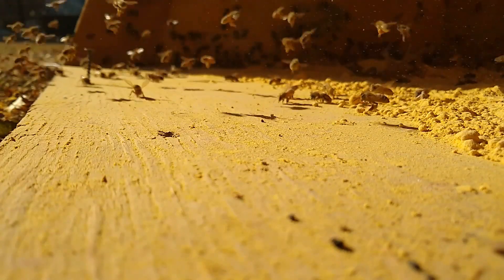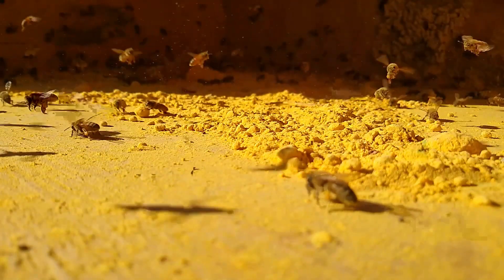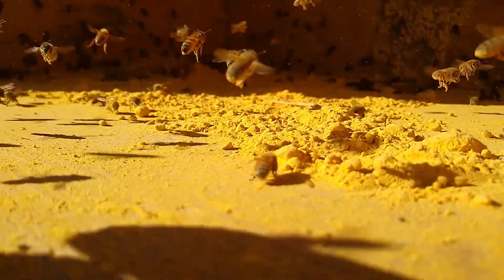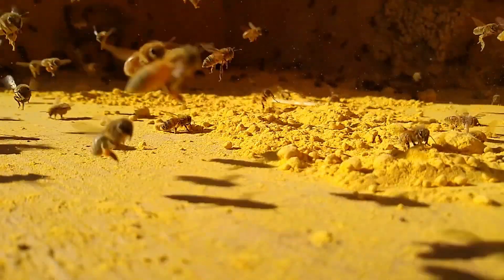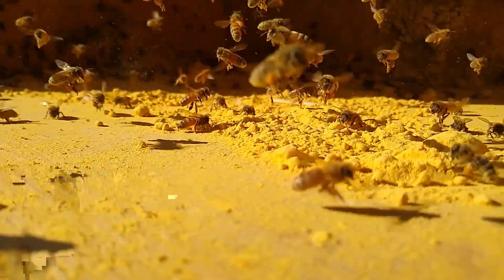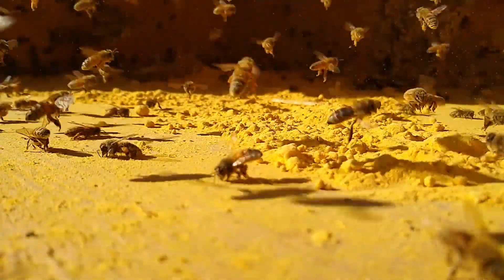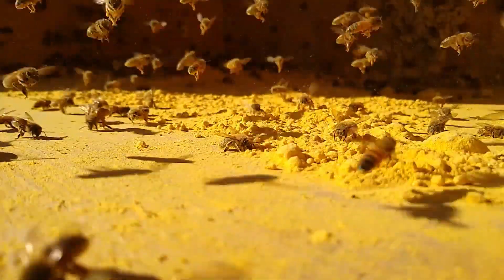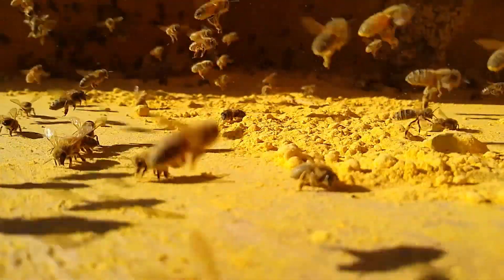SHOCKING HONEY BEE VIDEO! Watch them Electrostatically Collect Pollen!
It was warm enough for some of the girls to leave the hive and forage. I put out some Pollen Substiture for them and they couldn't be happier!